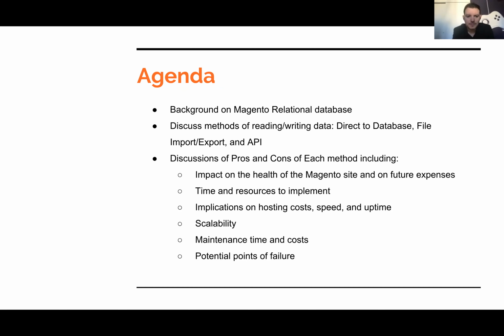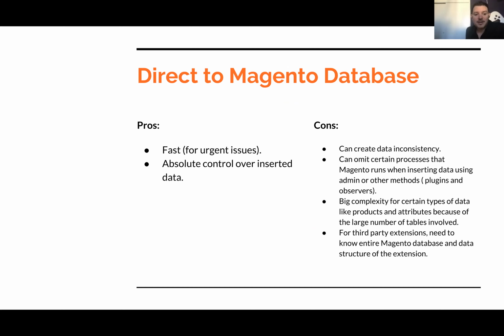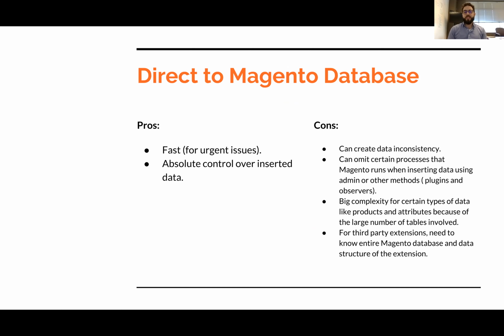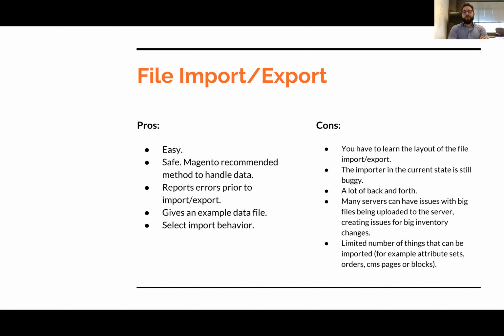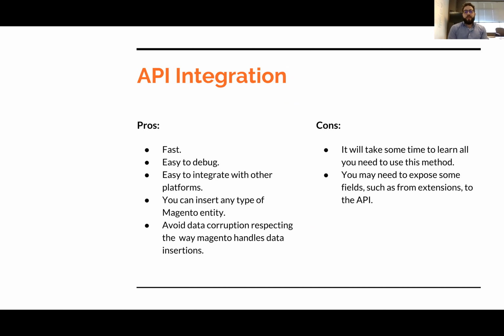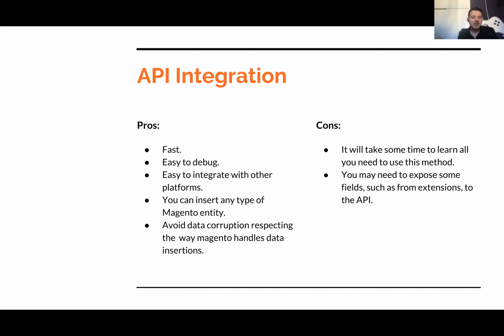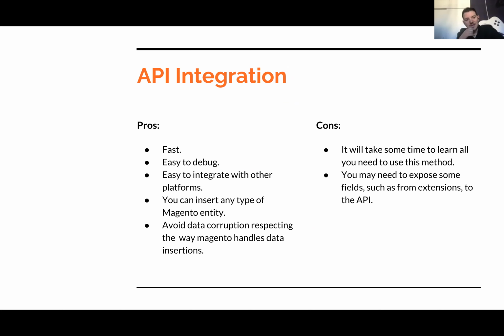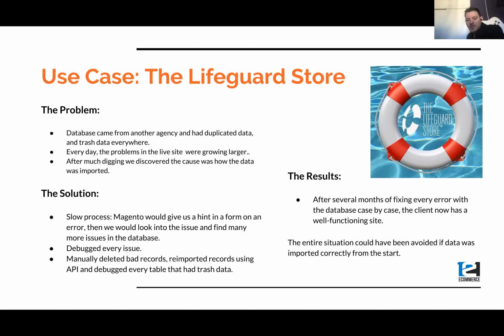Best Practices for Magento Data Management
With Magento, you can import and export data through a variety of methods, including flat file uploads and downloads, Direct database connections, and working with Magento's API. In this episode of The JetRails Podcast, we look at the pros and cons of each.

Guests:
- Chris Frigo, Technical Team Lead @ 121eCommerce
- Ryan Lunka, COO, nChannel